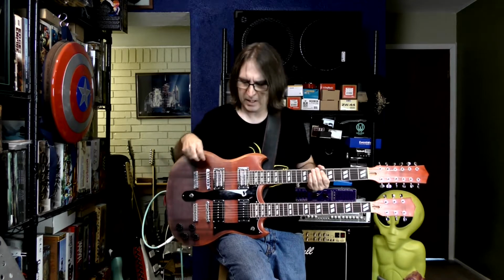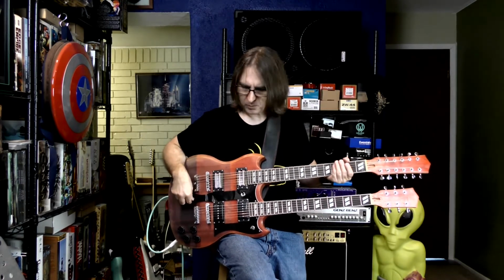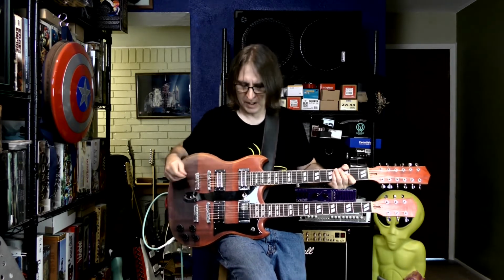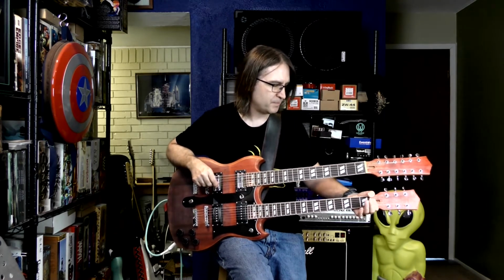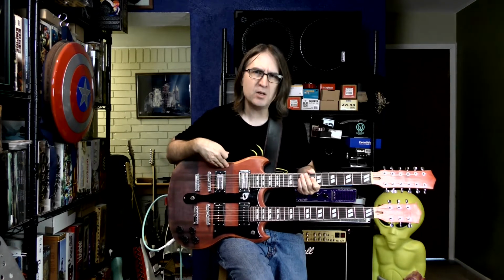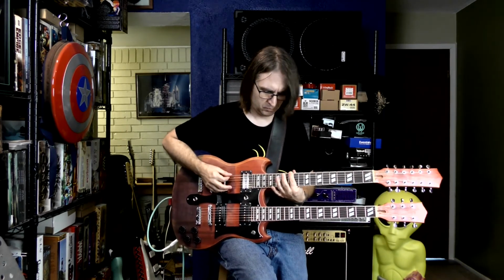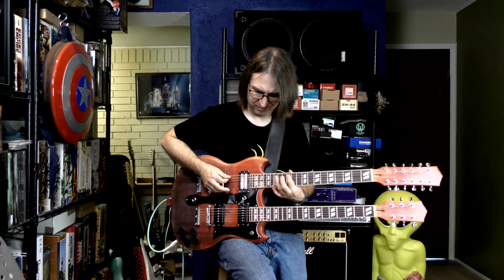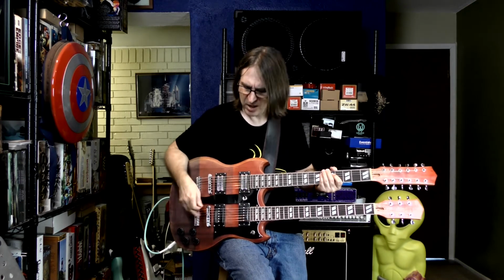Solo Guitars Double-Neck Build Follow-Up After Adding New Strings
In my "Final Thoughts" video on the Solo Guitars double-neck kit I said that it needed new strings.  This is just a quick video to show the difference that new strings made.  Short version: it made the guitar playable, but revealed additional work that needs to be done.

The pickups I used in the build are from Guitarfetish.

This video was recorded using my standard overly complicated signal chain - guitar into a TC Electronic Plethora X5 set to a Hypergravity Compressor, which then goes into a Tech 21 SansAmp PSA 2, then into a Hall of Fame Reverb from the X5 set to a spring reverb.  All of that is running into the effects return of my Supro Statesman head.  The output goes into a Rivera Rock Crusher load box and a Two Notes Torpedo Cab M.  From the Rock Crusher the signal goes into the Marshall amp that can be seen in the video; it acts as a 2x12 cabinet.  The Cab M is on a Classic Rock setting, and recorded in Ableton Live through a Focusrite Scarlett interface.